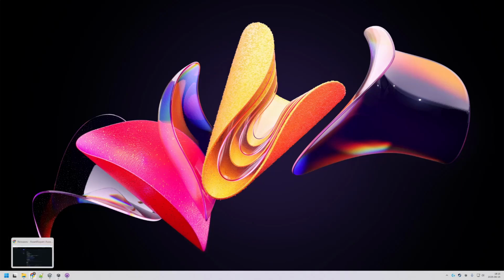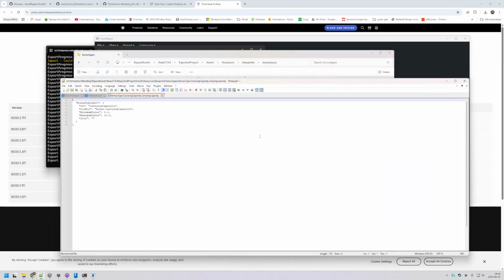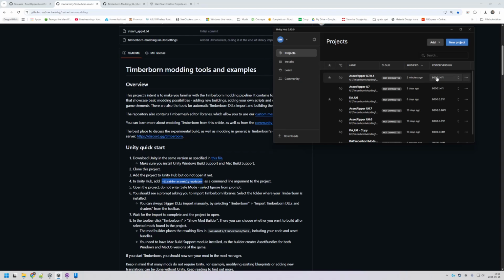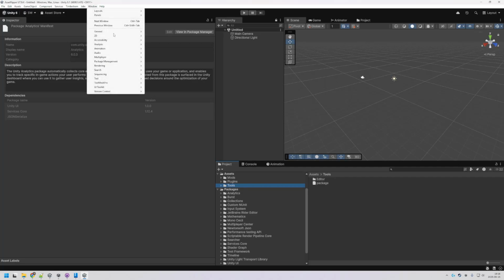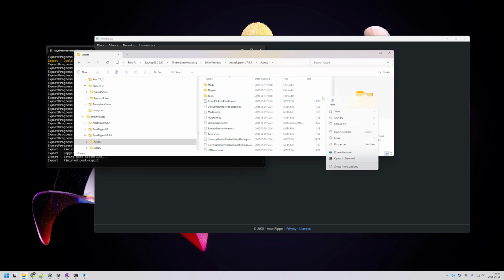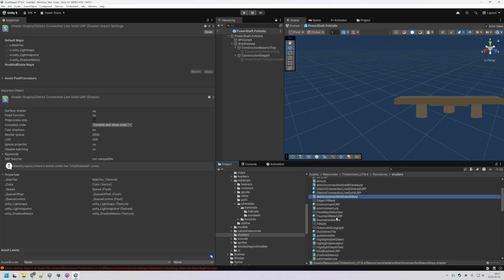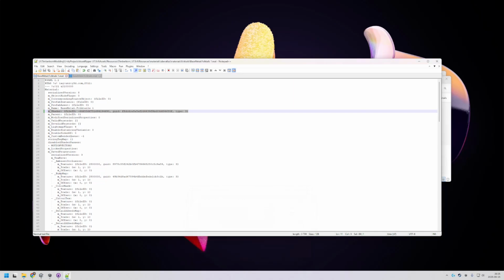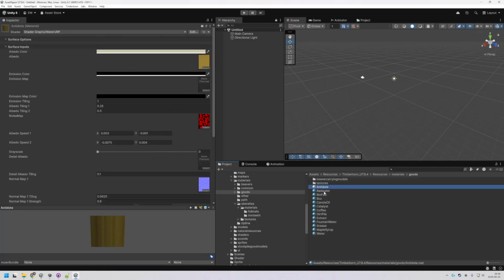Timberborn Modding: 1 Setup And Ripp assets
Updated video with some more info added
how to setup enviroment and export gamefiles and fix shaders

Known Working Asset ripper version: 1.2.4

Chapters:
00:00 Install Assetripper
01:36 Start and Export settings Assetripper
04:07 Look at files
05:00 Install mod package
07:03 Install unity hub
07:31 Add Project
08:13 Install unity
11:44 Packagemanager toolkit
15:04 Import ripped/exported files
17:00 Shader fix